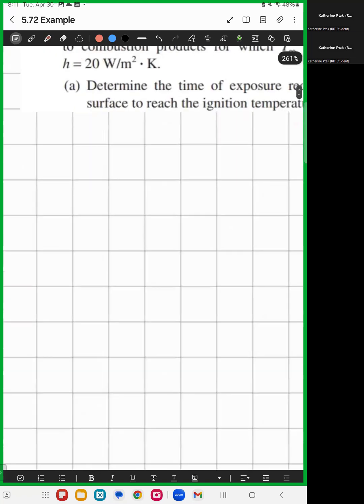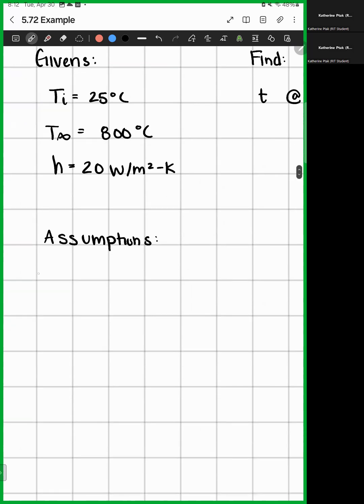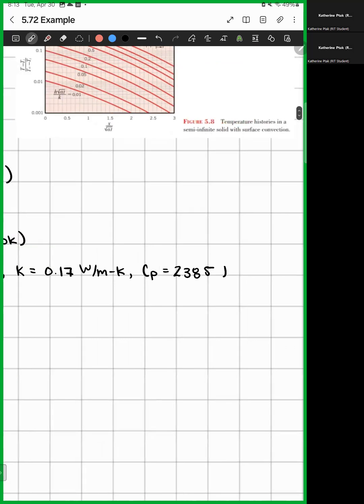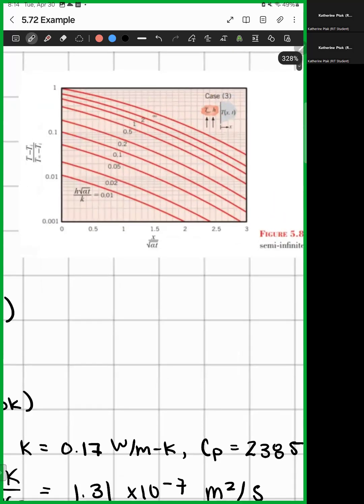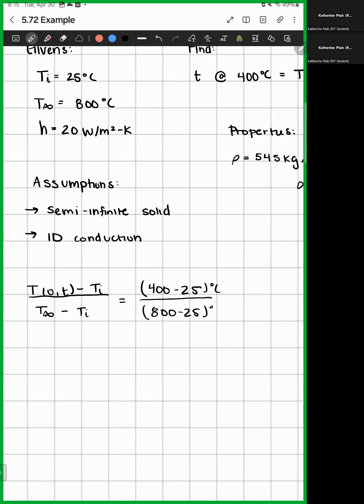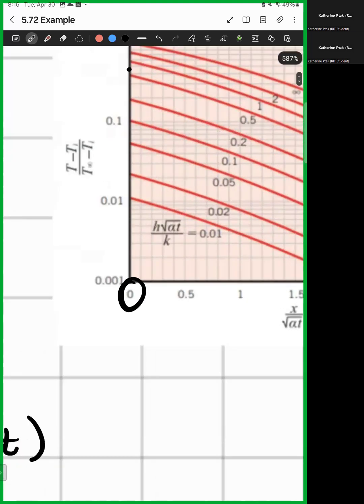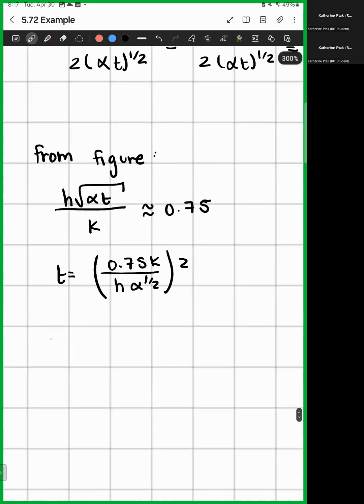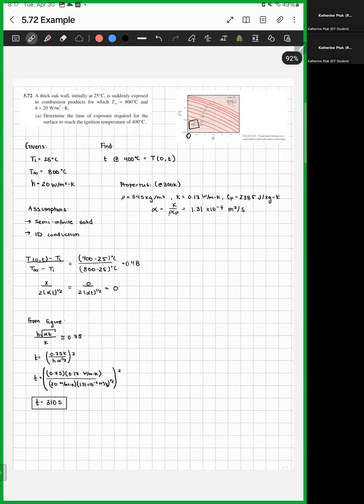5.072a_KPtak_2235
Problem Walkthru